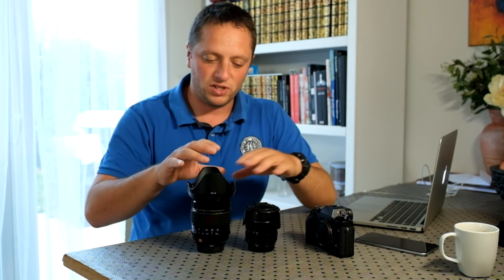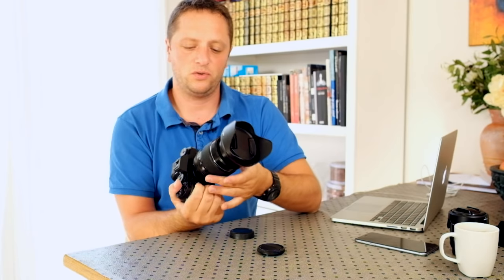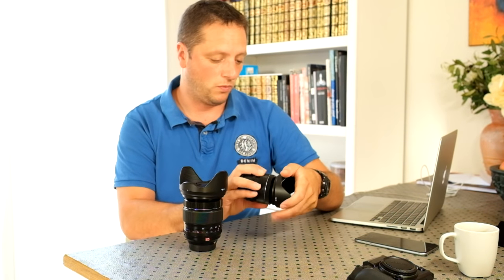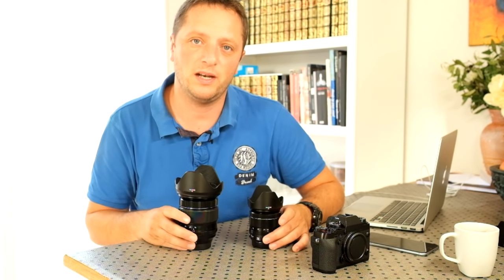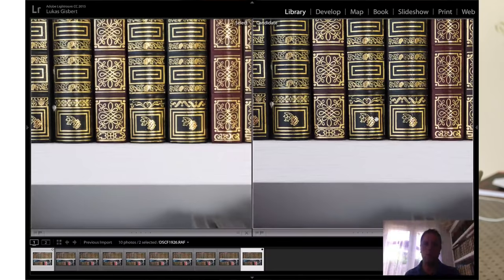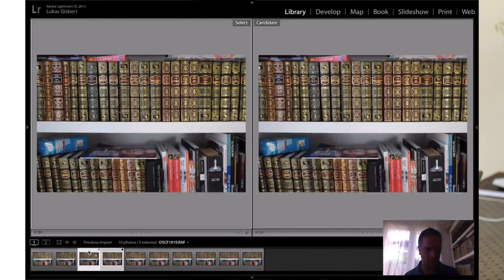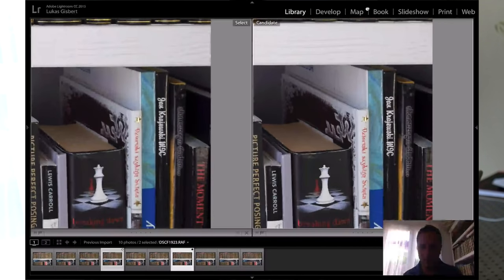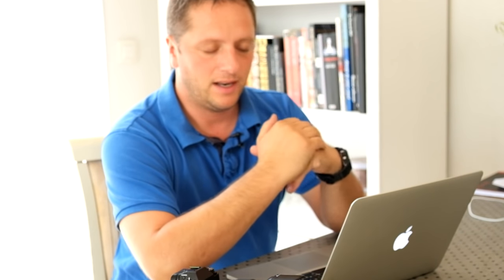Fuji 16-55mm review and vs 18-55mm